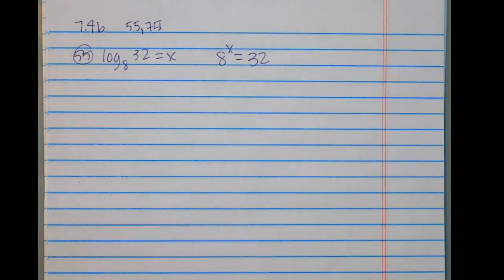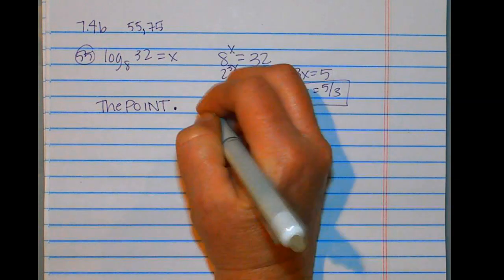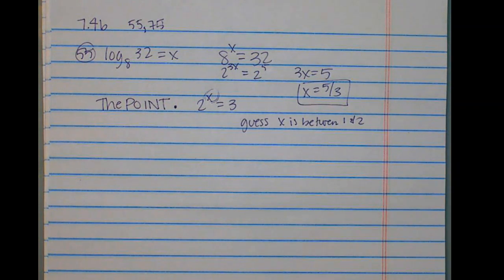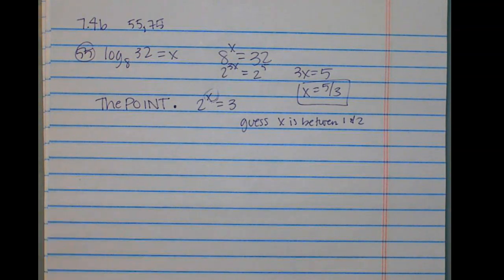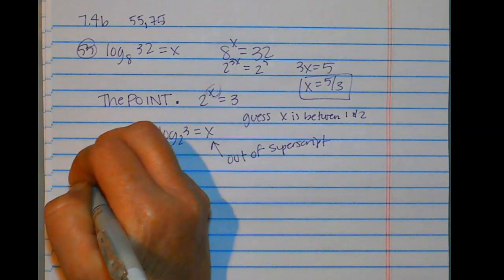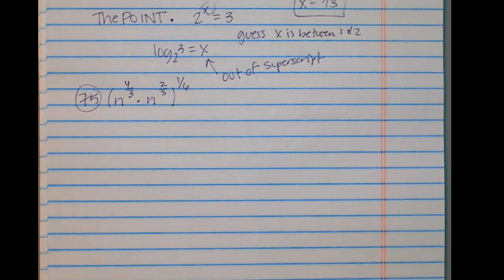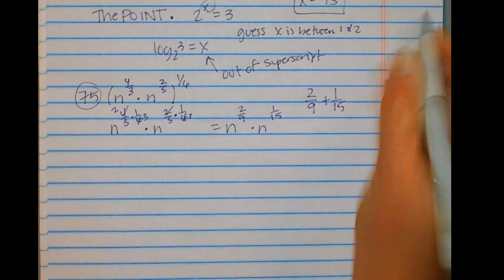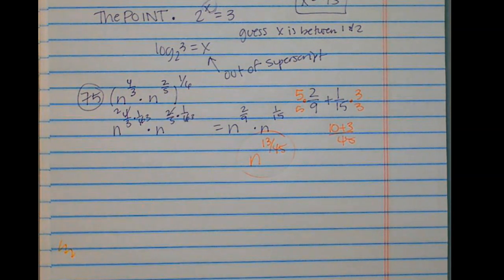7.4 more solutions | Algebra 2